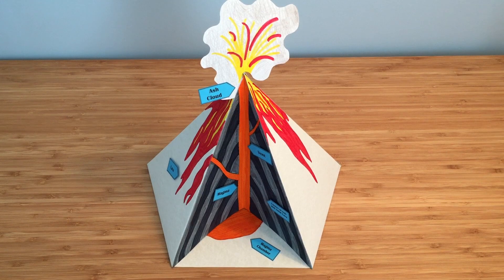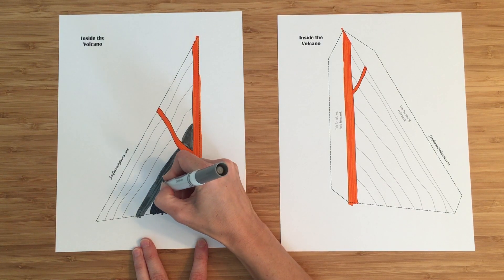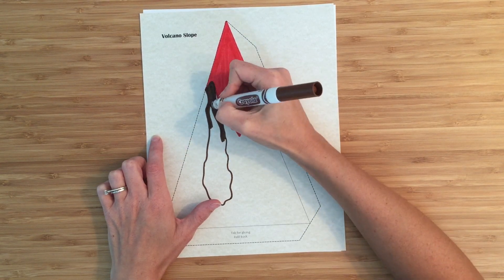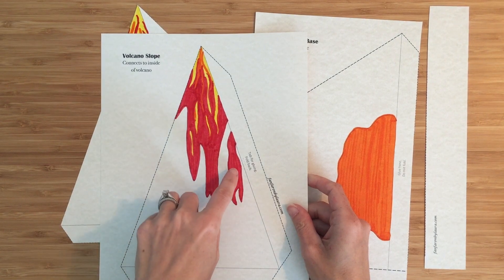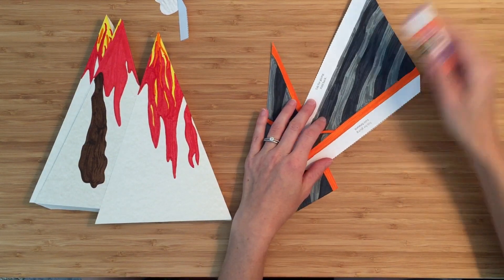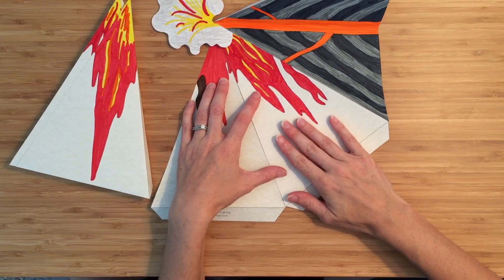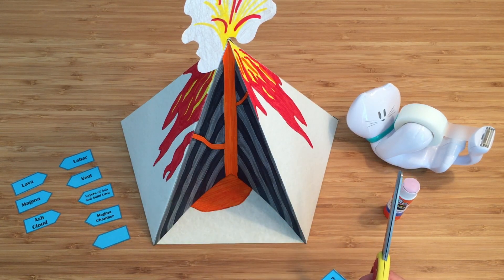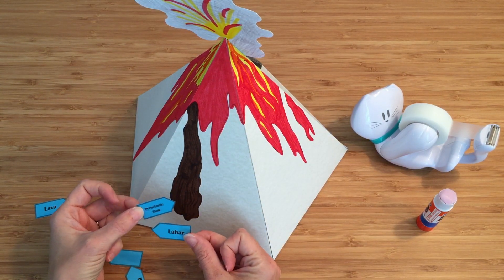Paper Volcano Diorama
Are you interested in volcanoes? Would you like to build one for a school project? Watch how to color, cut, fold, and glue to create a 3D volcano out of 9 sheets of paper.  You'll even learn about the parts of a volcano and the colors of lava!

This is a great project if you don't have time for the paper mache versions.  In the video, I use a template that you can purchase and instantly download

Post any ideas you might have for future projects too!